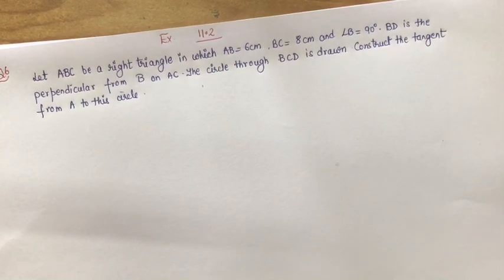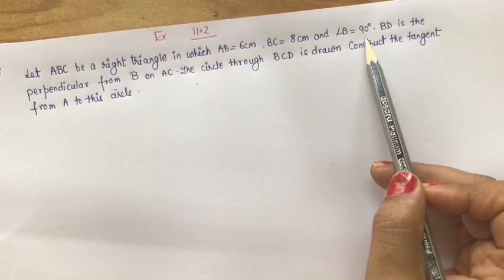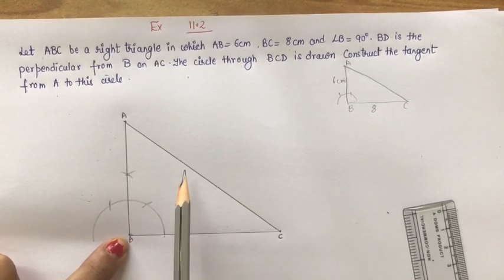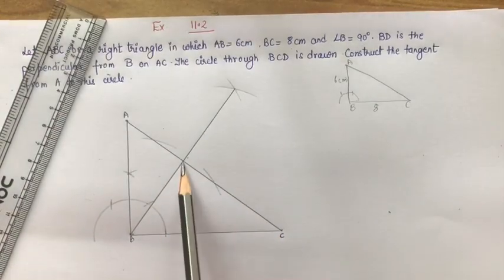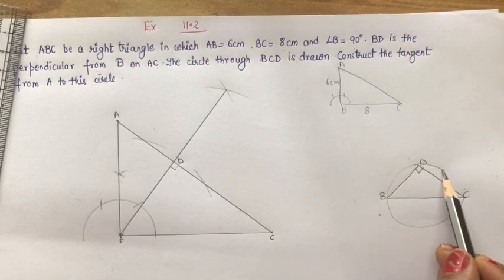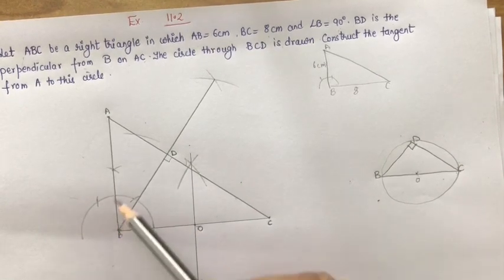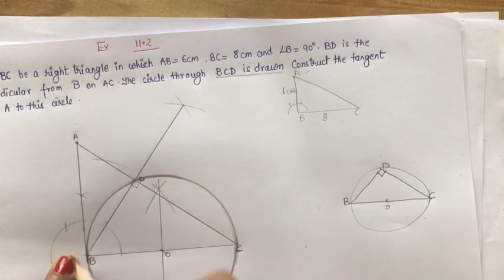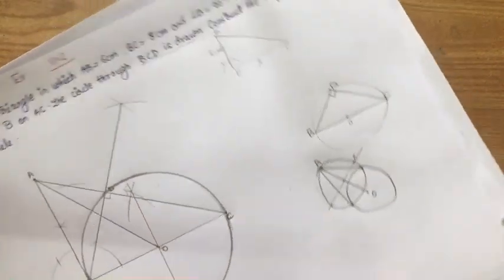Question 6 exercise 11.2 class 10